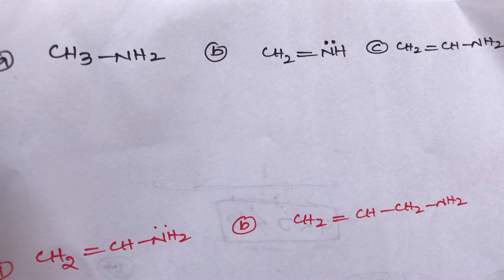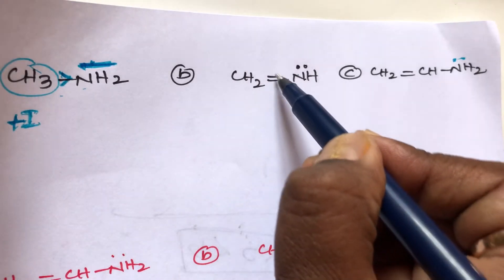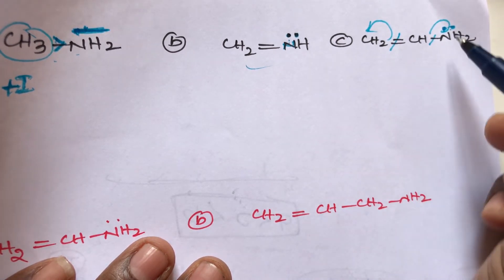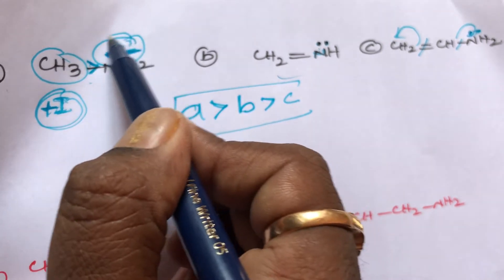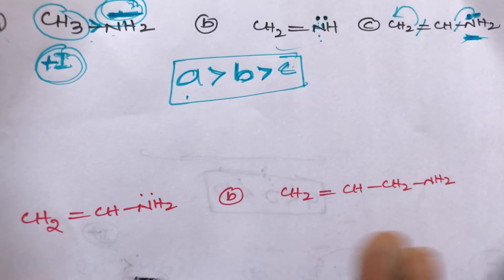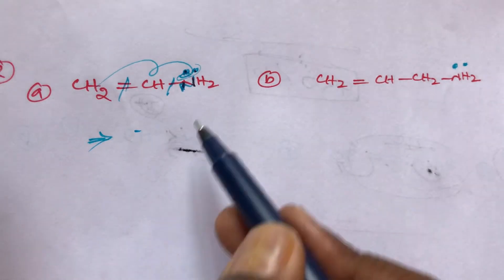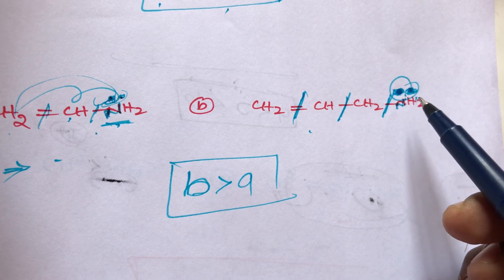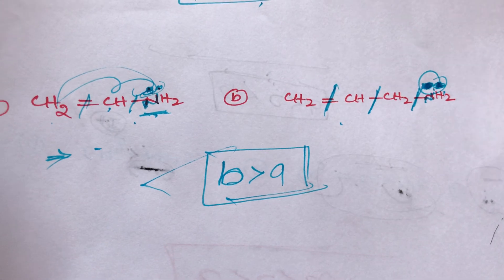Simple trick for basic strength orders in Amines important for Eamcet neet jee Bitsat mcat..PART - 5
Simple trick for basic strength orders in Amines important for Eamcet neet jee Bitsat mcat and cbse icse and other exams also...PATT -5